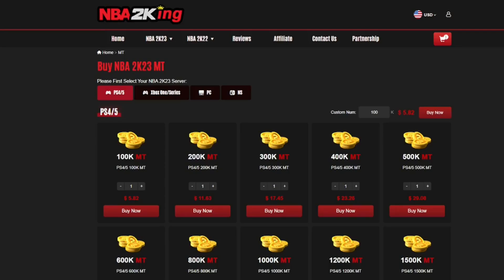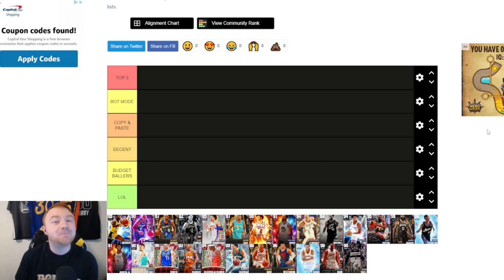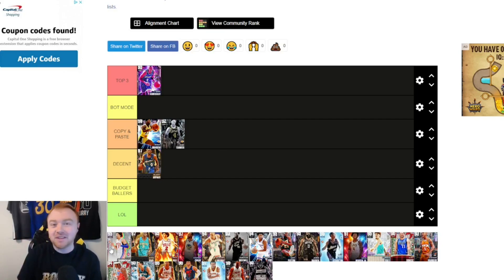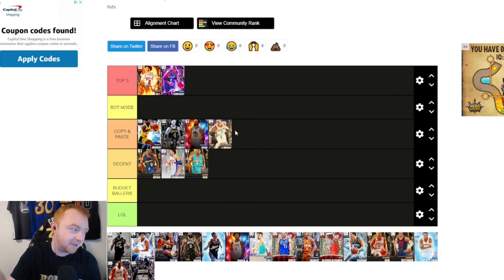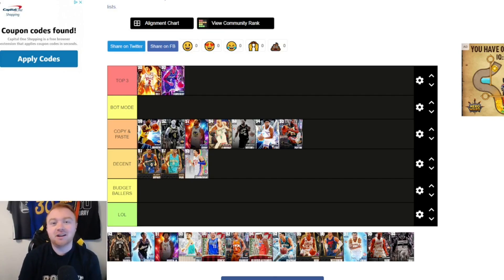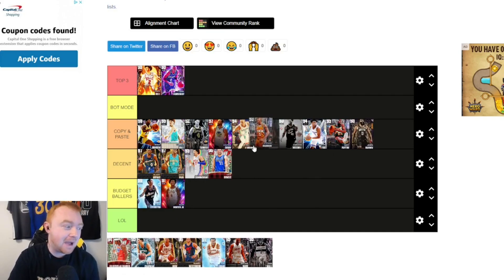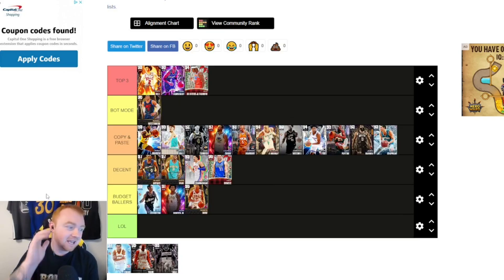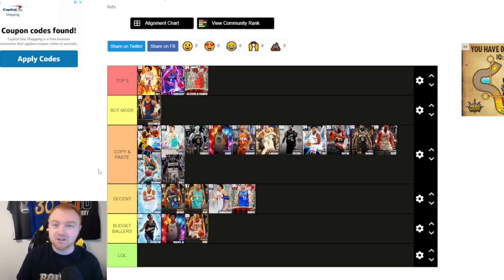RANKING THE BEST PGs IN NBA 2K23 MYTEAM - BEST OPTIONS FOR NO MONEY SPENT PLAYERS & BIG SPENDERS!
USE MY NBA TOPSHOT LINK TO CHECK OUT SOME OF YOUR FAVORITE NBA MOMENTS!